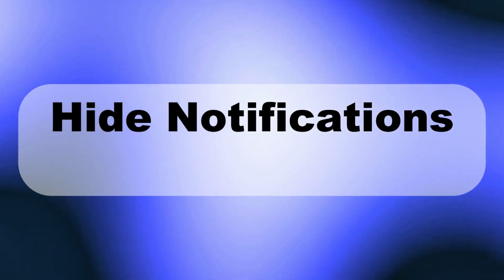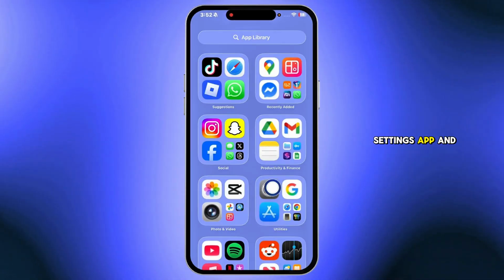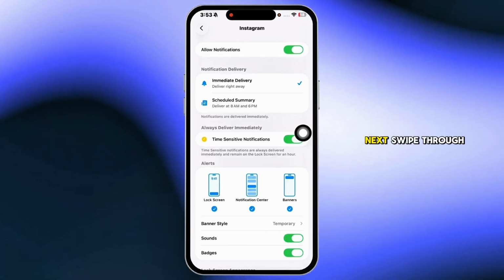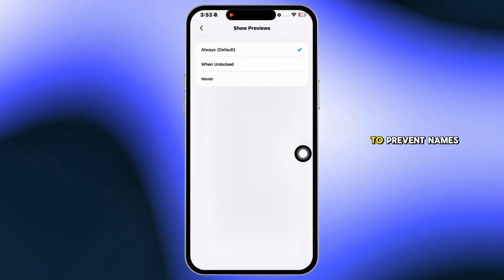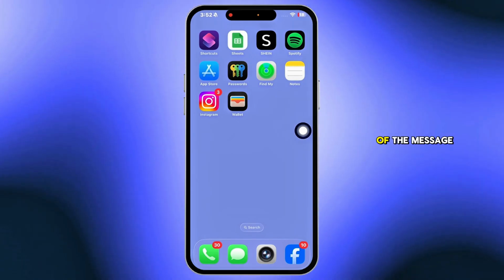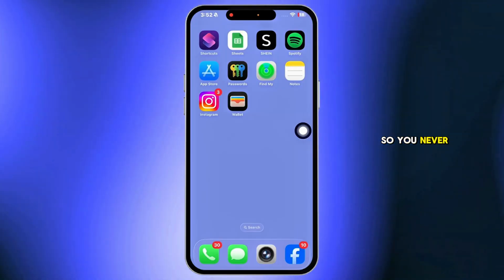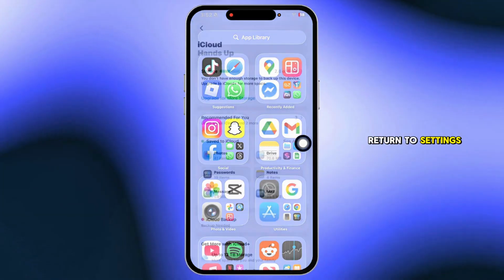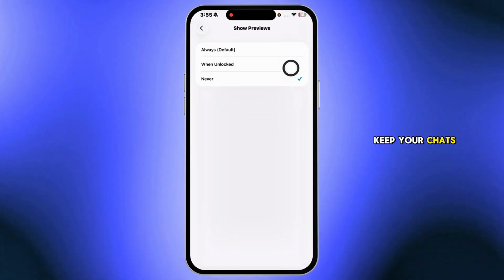How To Hide Instagram Name Notifications On iPhone! (2025)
Want to hide message notifications on Instagram and keep your DMs discreet? In this quick and easy 2025 tutorial, you’ll learn how to silence or customize message alerts so you can browse without interruptions—perfect for staying focused or keeping conversations private.

You’ll discover how to access Instagram’s notification settings, mute message notifications globally or per chat, adjust Alert Styles and Notification Previews, use Quiet Mode or Focus filters, and verify your changes for both mobile and desktop.

Chapters
0:00 Introduction
0:10 Steps to hide message notifications on Instagram